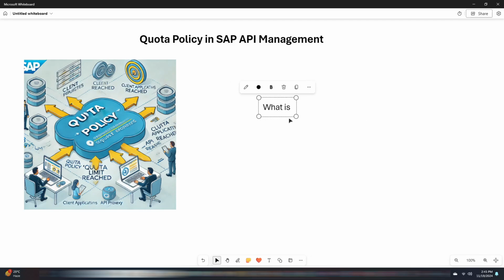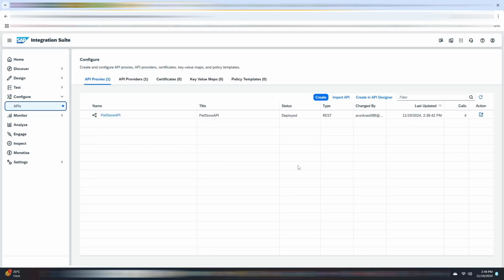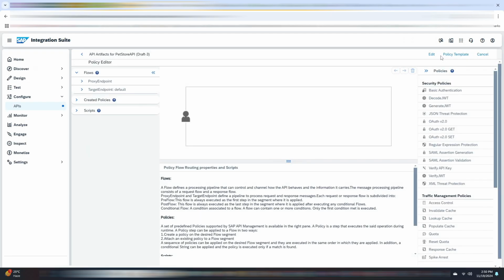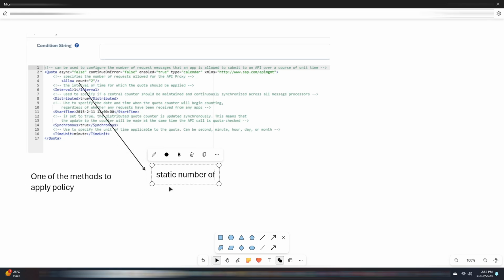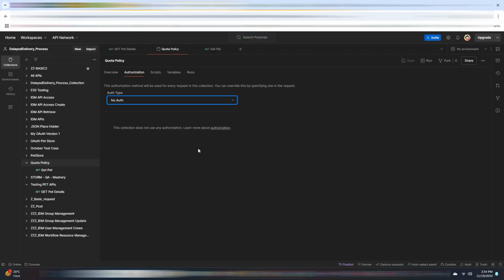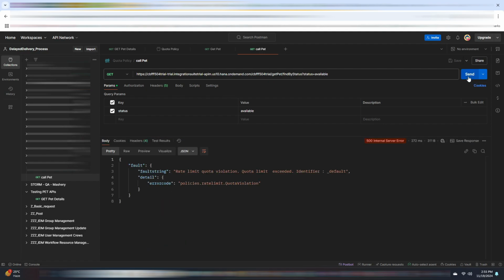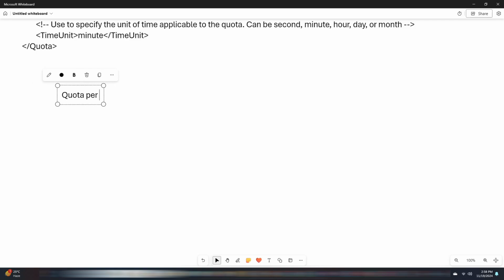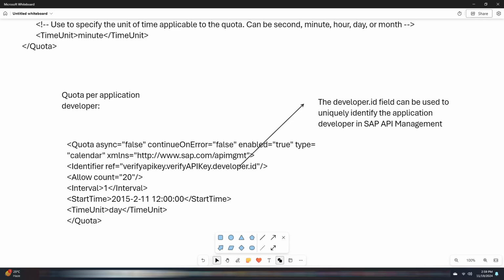How to Apply the Quota Policy in SAP API Management | InfoStreetBuzz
Learn how to control API consumption with the Quota Policy in SAP API Management! This step-by-step tutorial covers:
✅ What is a Quota Policy?
✅ Why you should use it to manage API usage.
✅ Detailed steps to configure and apply the policy in SAP API Management.
✅ Testing the policy to ensure it works.

Perfect for API providers and developers working with SAP Integration Suite.